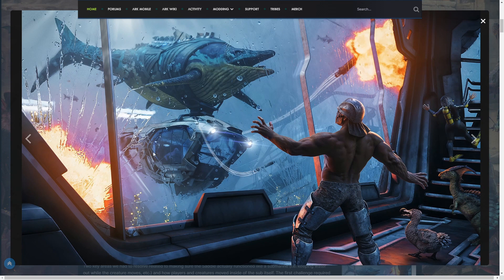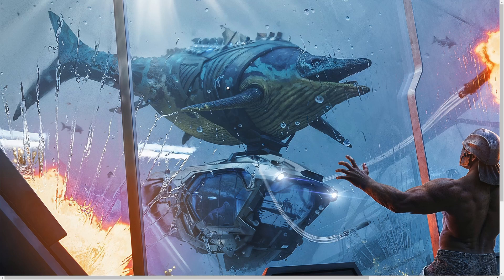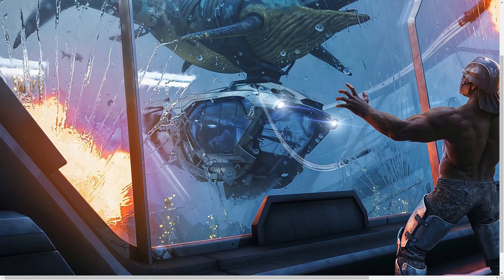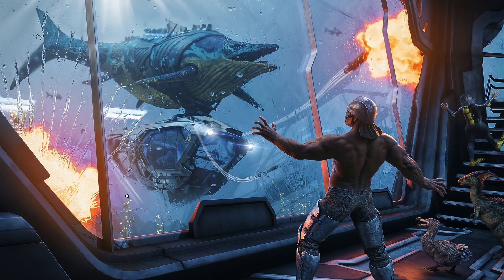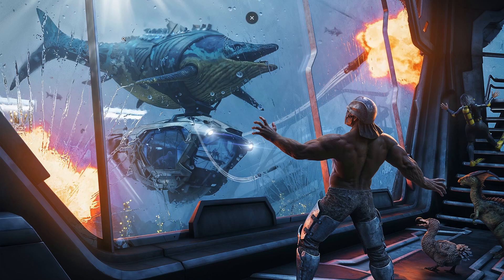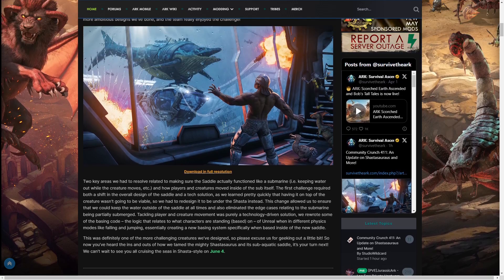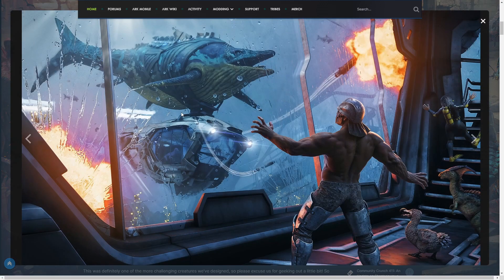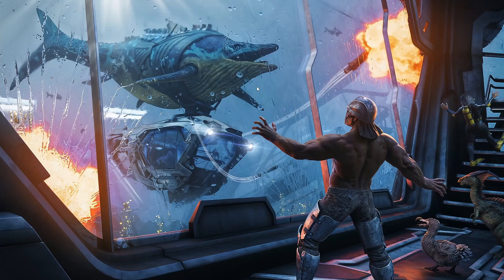ARK ASCENDED'S BEST NEW DINO?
Holy the shastasaurus looks amazing. Definitely going to make a taming guide the second this guy comes out.